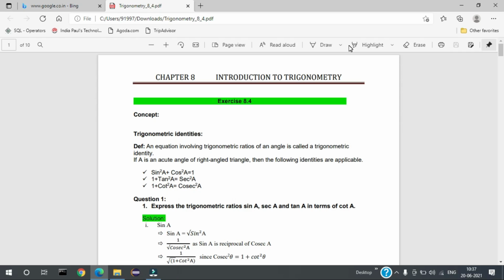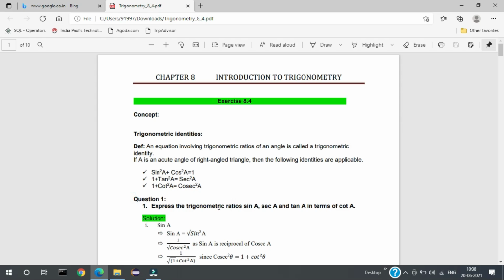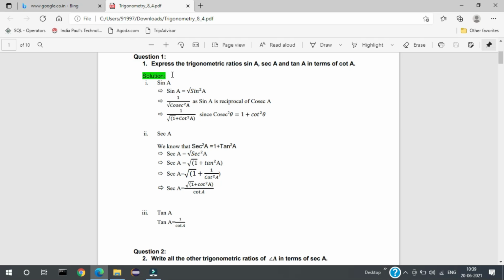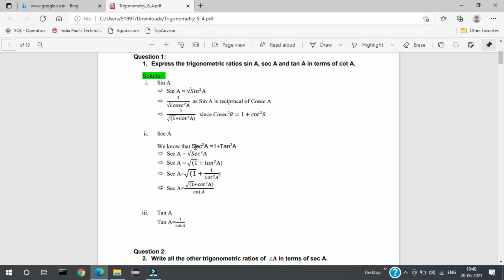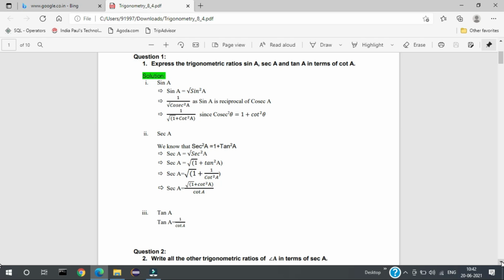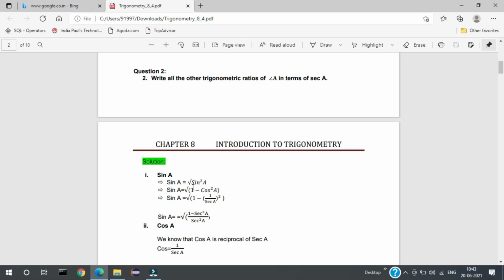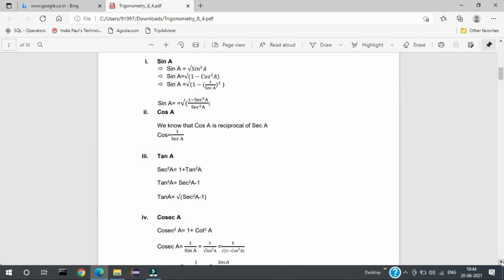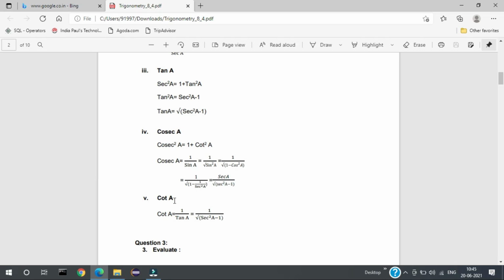10th CBSE Maths| Introduction to Trigonometry Ex8.4 Q1,Q2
In this video you may get the solutions for the chapter Introduction to Trigonometry in Exercise 8.4 Questions 1 and 2
If you want complete pdf you can go through the blog
10thCBSE Maths Trigonometry Ex8.4#